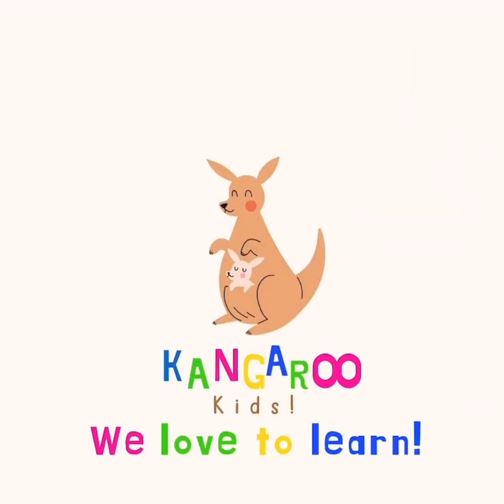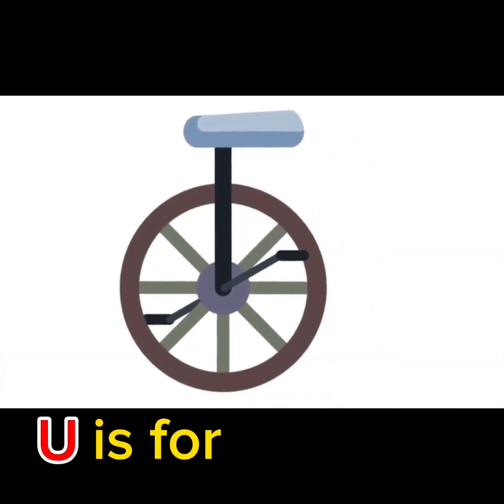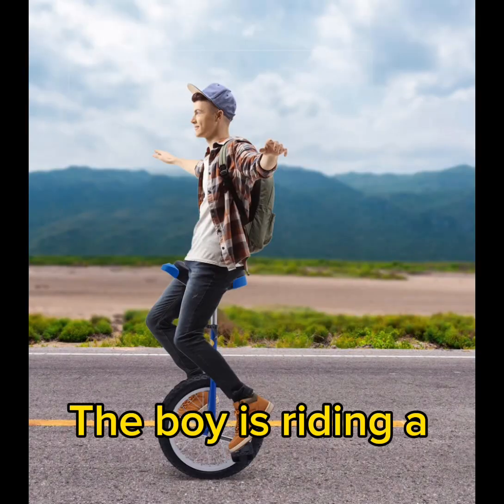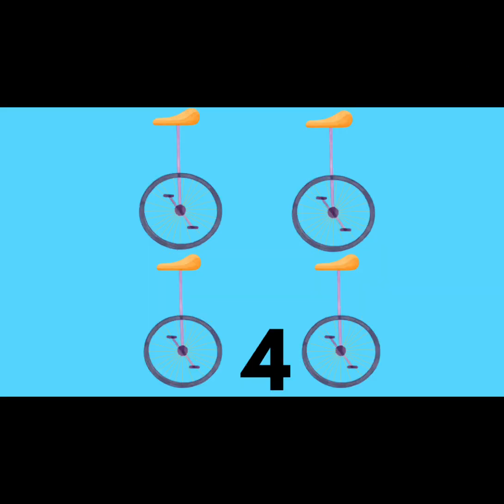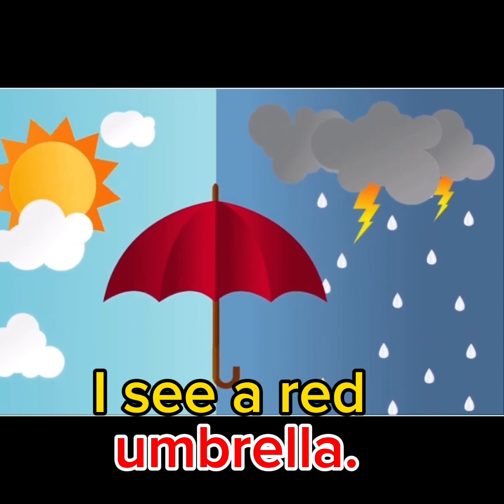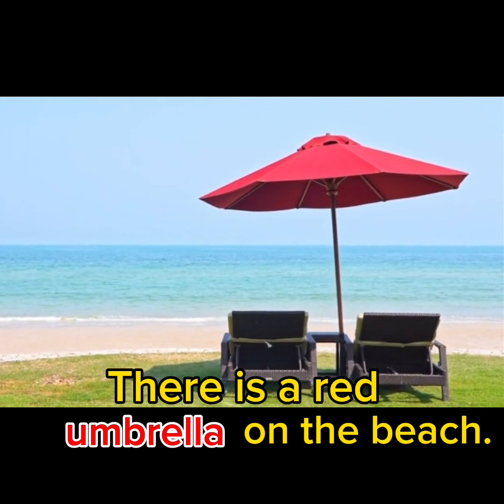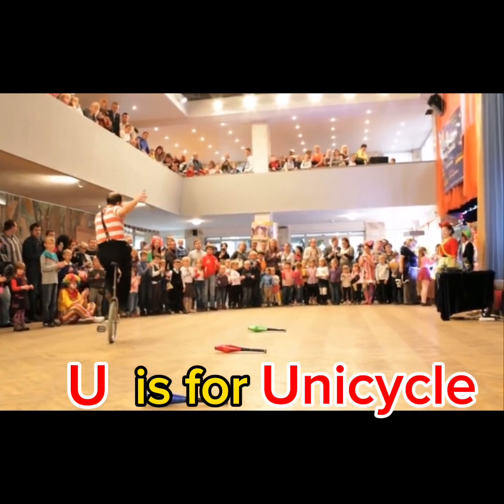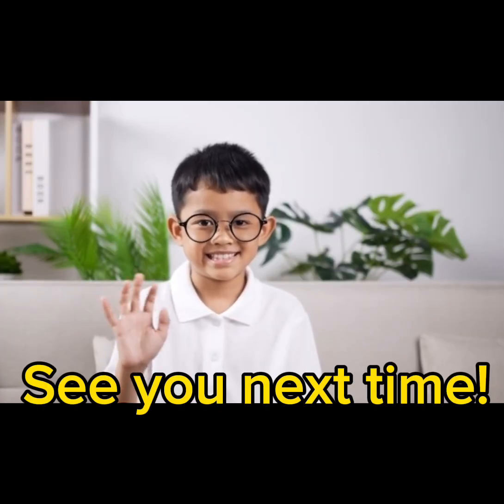☂️Letter Fun! The Letter ‘U’📕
🦘Watch videos from Kangaroo Kids! Kangaroo Kids is a great way for your preschool child or ESL student to learn letters, colors, numbers, and vocabulary! Have fun while learning! Perfect for babies, toddlers, preschoolers and kindergartners!

📕Featuring the letter “U”! This series goes through each of the letters starting with the letter A and ending with Z. Learn English for kids, early ESL learning! Wonderful for babies, toddlers, preschoolers and kindergartners!

🦘About Kangaroo Kids:
At Kangaroo Kids, our goal is to help make learning easier, more fun and engaging by creating highly engaging visuals, educational lyrics, and body grooving music! If your child or student is learning English, Kangaroo Kids is perfect for ESL and your child will learn English in a fun and easy way!

🦘Kids will laugh, dance, sing and play along with our educational videos. Parents and teachers have peace of mind knowing that their kids are being happily entertained while learning their numbers, colors, vocabulary words, and letters!
🦘In addition to learning letters, colors, vocabulary words, numbers and more, your child is also learning pro social skills!
🦘Kangaroo Kids is a great addition to your classroom or home video library!